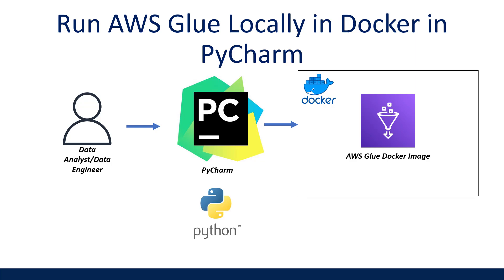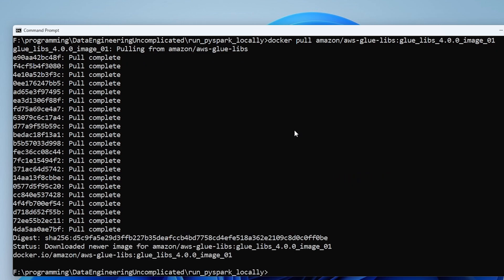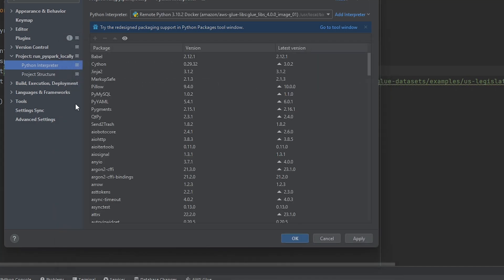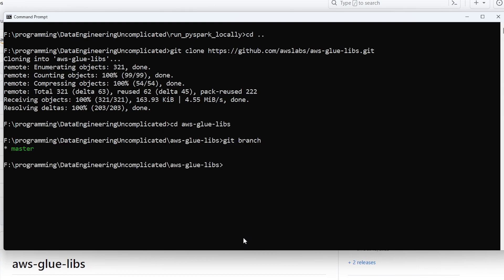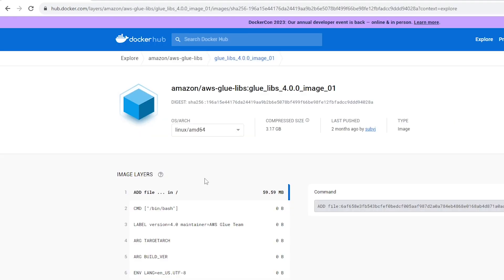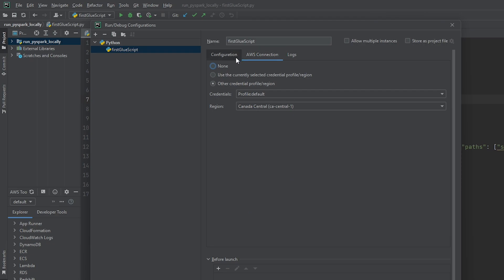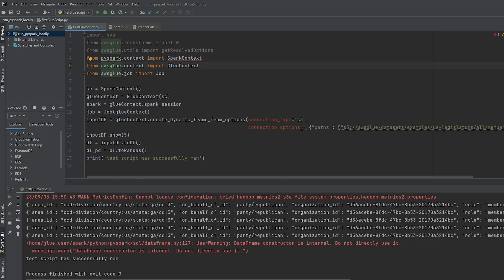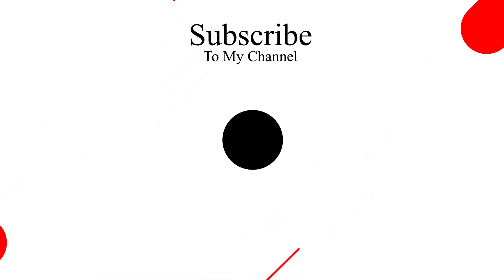Develop AWS Glue Jobs Locally Using PyCharm and Docker on Windows - step by step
This Video is a step-by-step tutorial on configuring your Windows computer to work with Python Professional and Docker to run AWS Glue Jobs. This video will walk through how to configure AWS Glue 4.0.

timeline

00:00 Introduction
01:11 Pull aws glue docker image
02:46 Configure Python interrupter with docker
04:16 Set up AWS Glue-related code completion suggestions
07:06 Configure Environment Variables
08:26 Update Docker Container Settings
10:32 Test the setup

Tutorial Links:
AWS Documentation